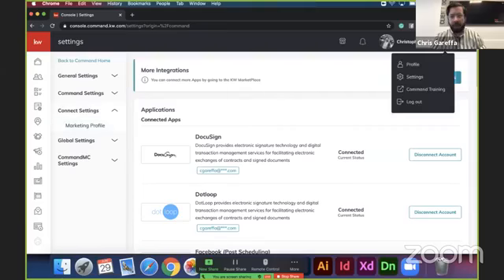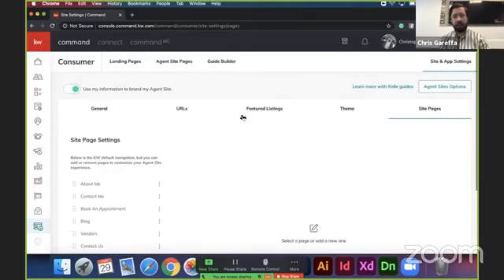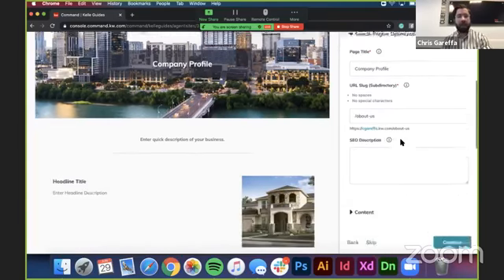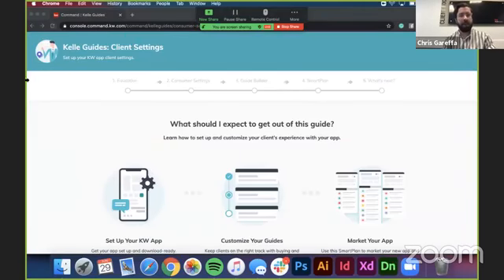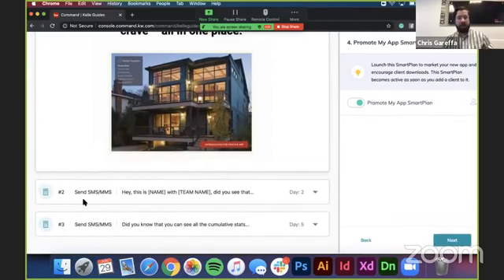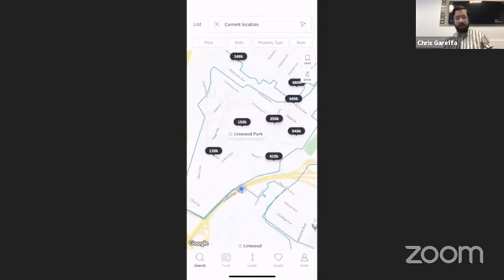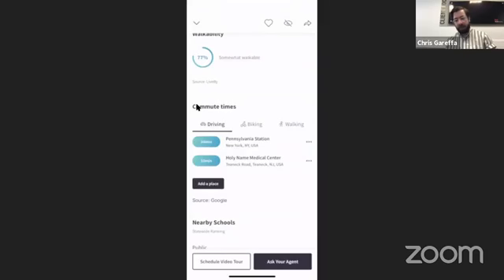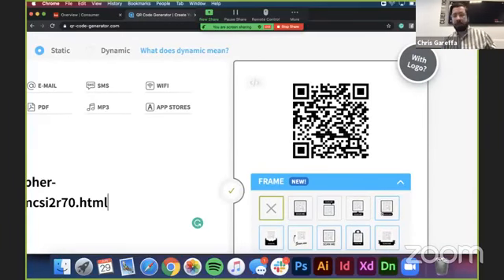Customize Your Consumer Experience! (6.29.2020)